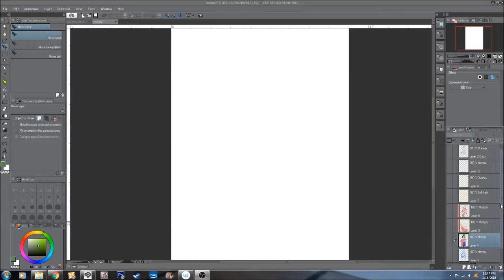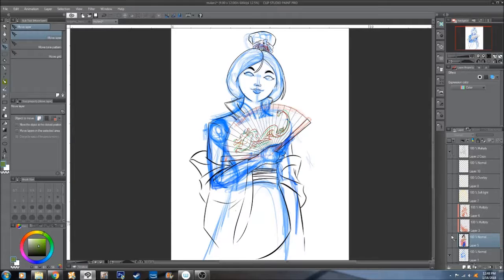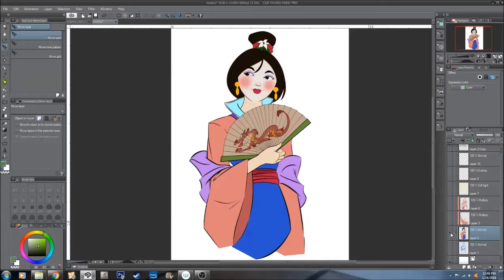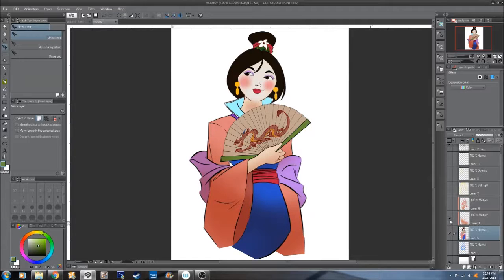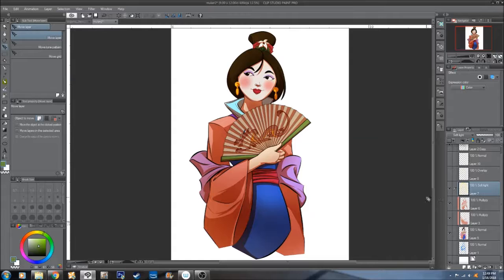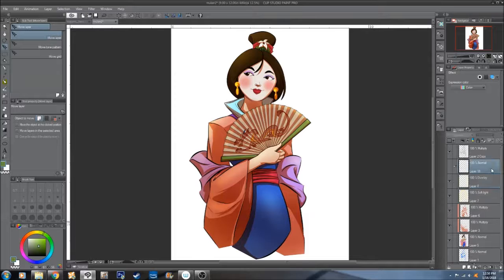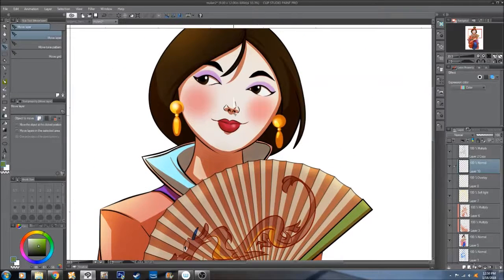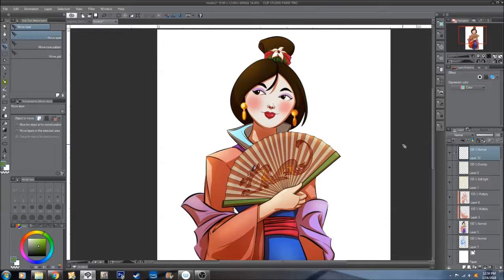Mulan breakdown w/commentary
Just a little info on my creative process :)